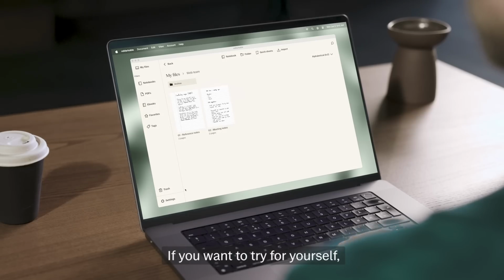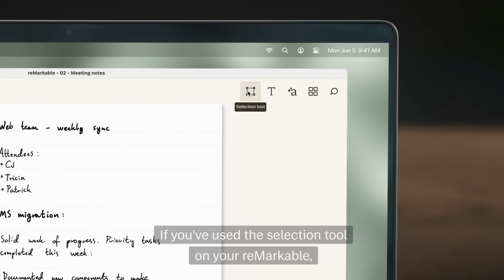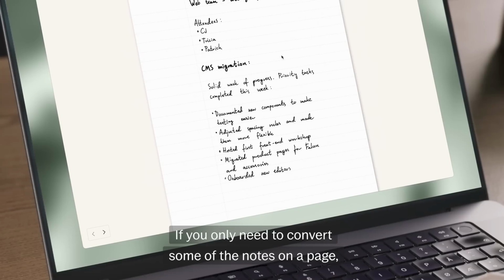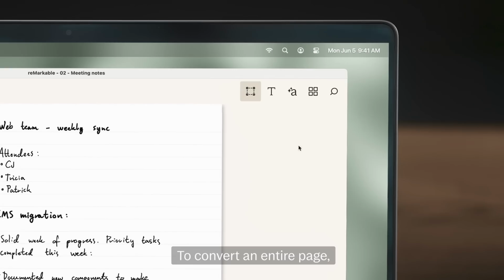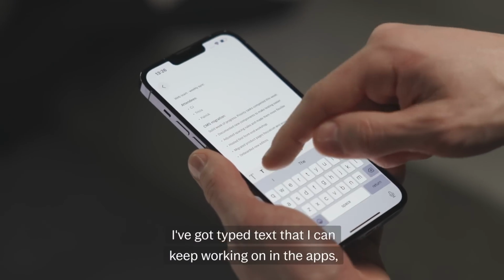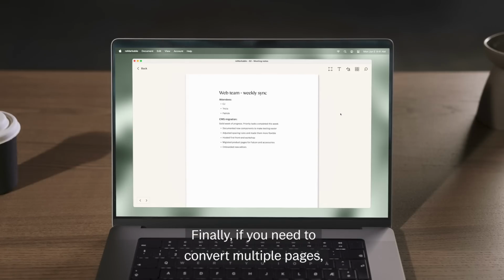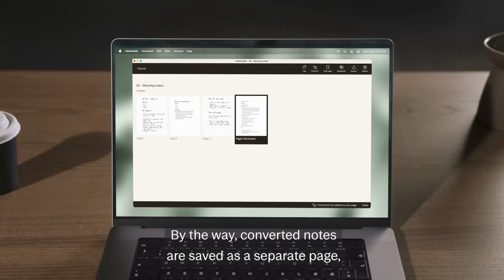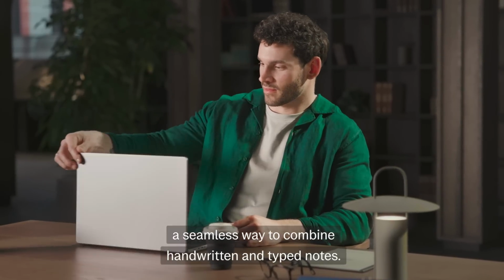How to convert your notes into text in the desktop app | Using reMarkable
Learn how to use the desktop app to turn your handwritten notes into text you can reuse your notes in emails, documents, presentations, and more. This feature requires a Connect subscription.